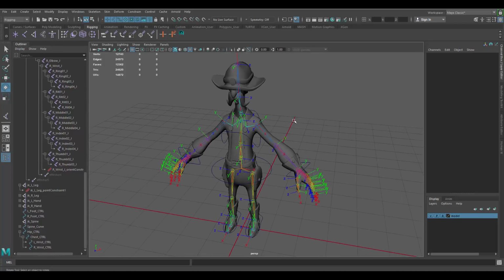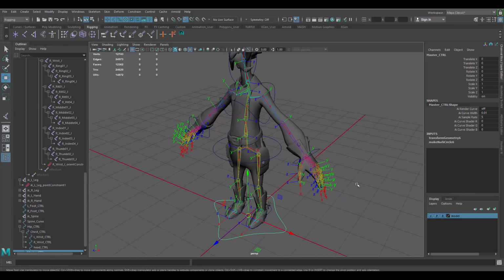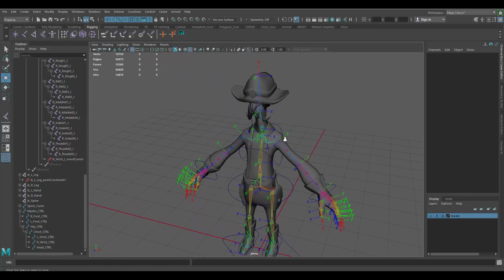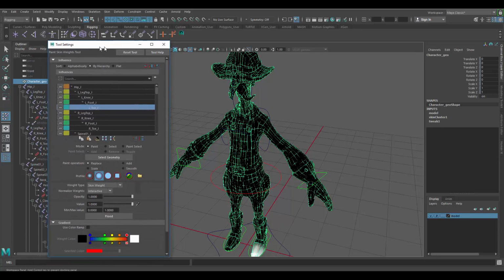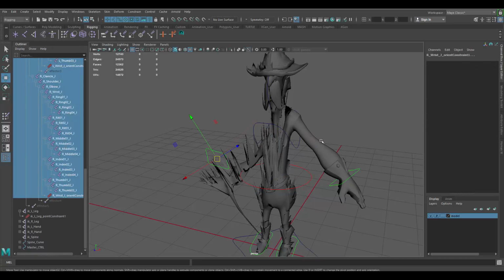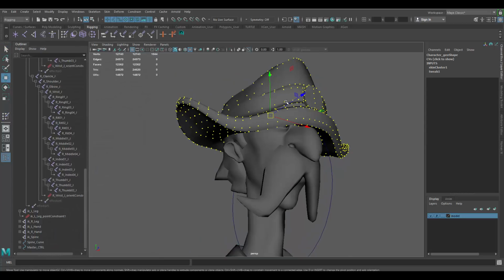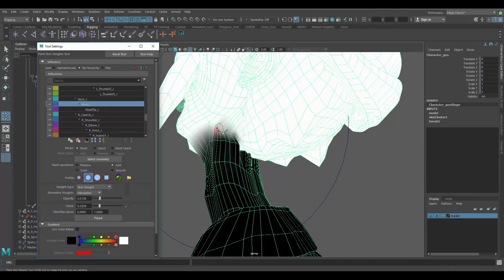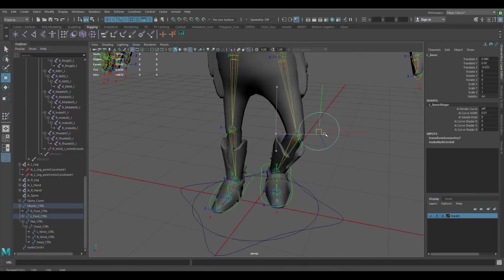Autodesk Maya 2018 - Simple Character Rigging Part 3 of 3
Autodesk Maya 2018 Beginner Tutorial - How to create a simple Character Rig

This video shows, step by step, instructions on how to create a simple character rig. This video shows how to bind and paint skin weights for your character rig. Rigging is a crucial step to getting your characters ready to be animated. This video teaches the basics and clear, easy to follow, steps that any 3D enthusiast can follow. This video has been made specifically for beginners, but can be followed by any knowledge level.

Learn the Fundamentals of 3D Modeling

Learn how to model a Soda Can.

W- move
E- rotate
R- scale
1 - standard mode
2- subdivision mode with cage
3- subdivision mode
4- wireframe
5 - shaded mode
6- texture mode